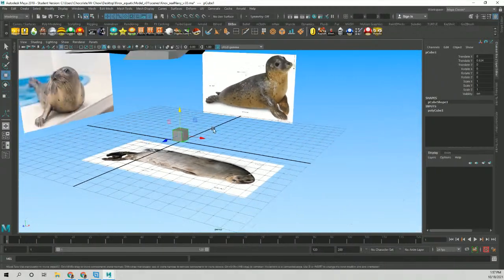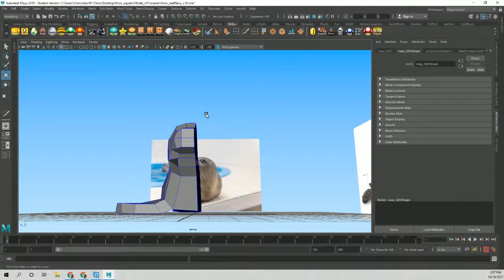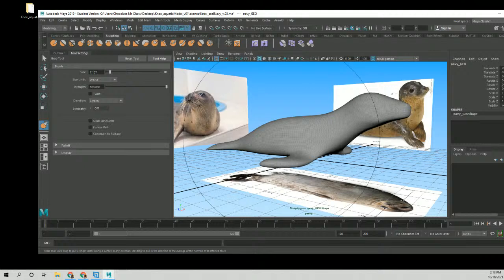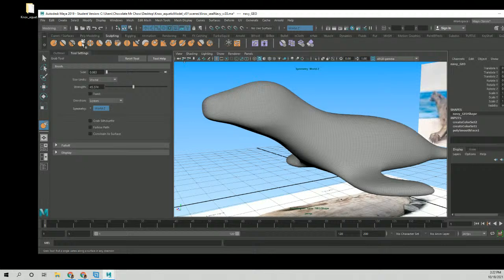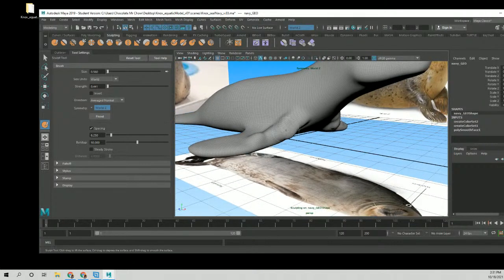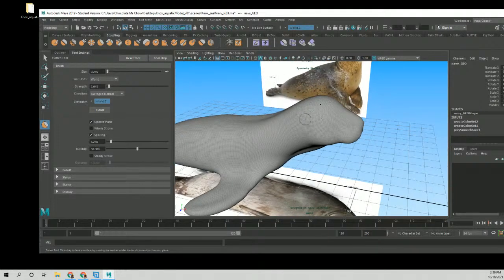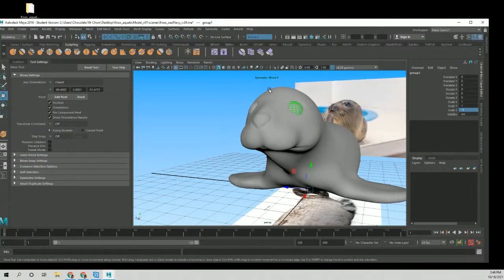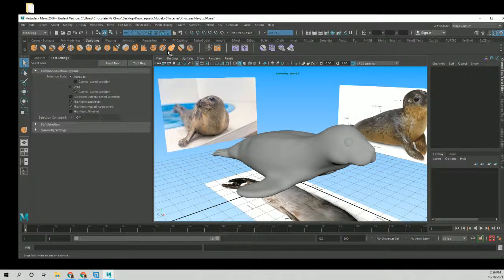Dmpt 2400: Organic Modeling 02